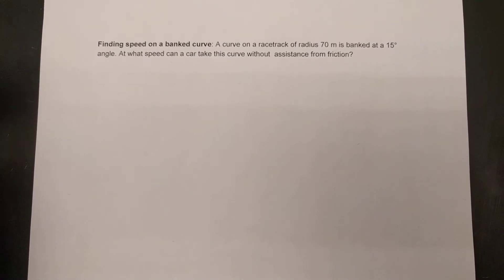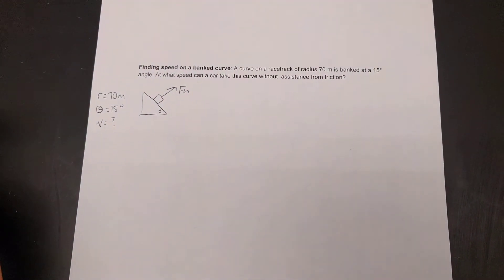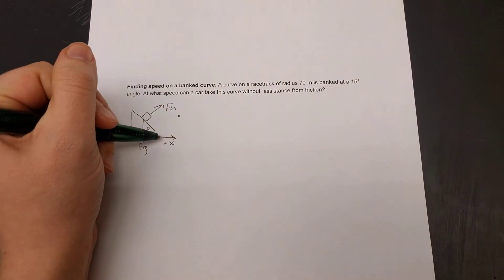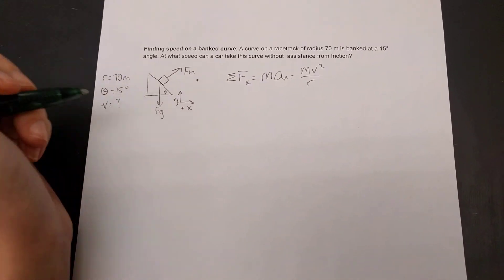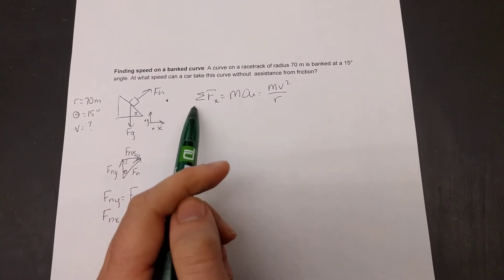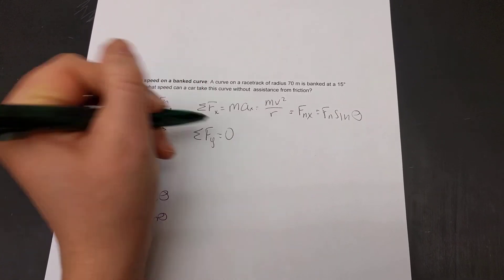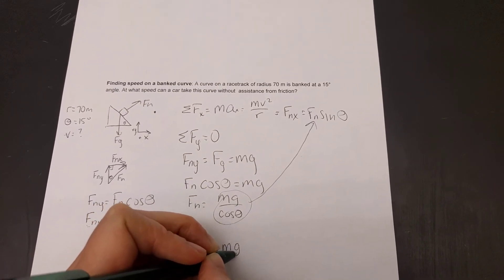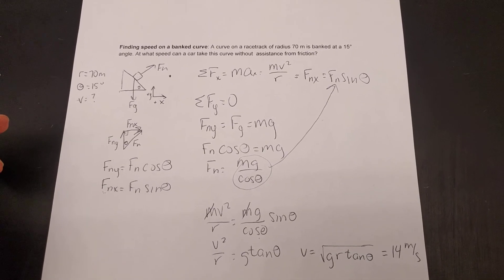Banked curve example